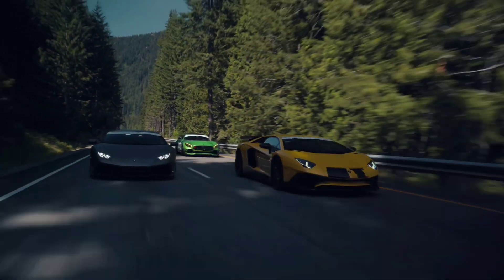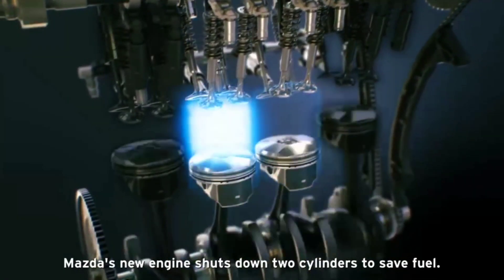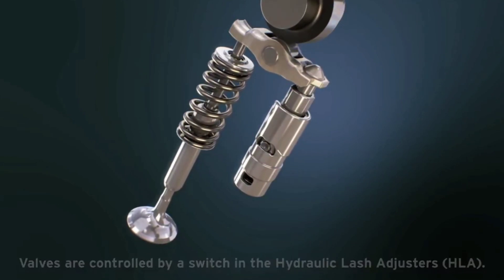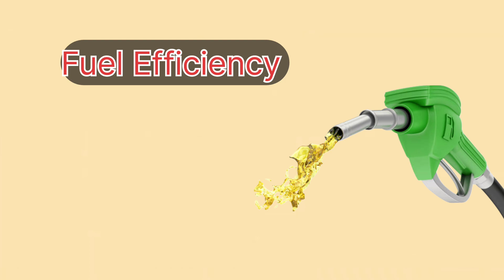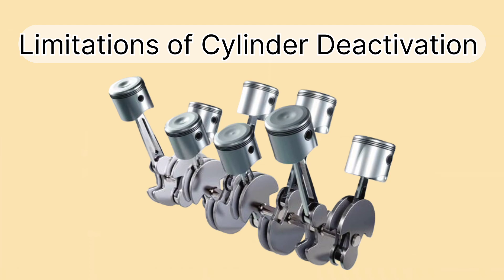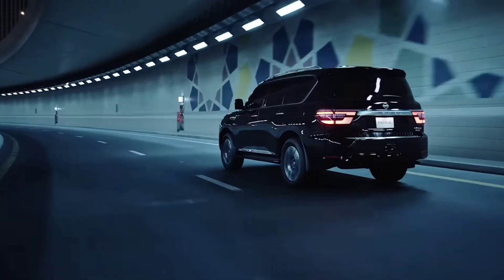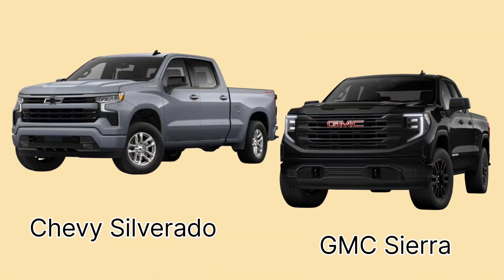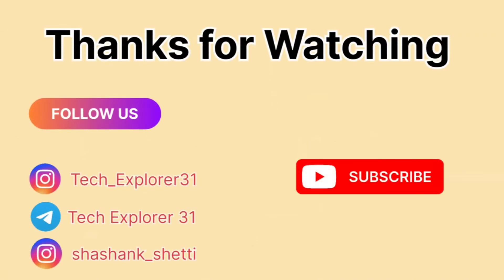How Cylinder Deactivation Works: The Secret to Better Fuel Economy!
"Ever wondered how some cars save fuel on long trips? The secret might be Cylinder Deactivation! In this video, we dive deep into how this innovative technology works, its benefits, drawbacks, and which cars feature it. From improving fuel efficiency to reducing emissions, discover how cylinder deactivation is changing the way we drive. Don’t miss out on this game-changing tech—watch now to learn more!